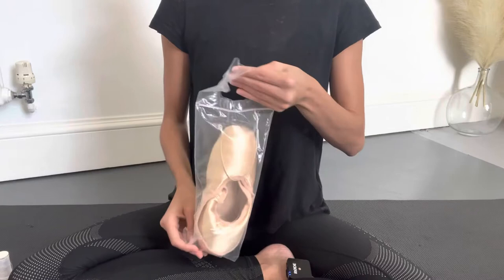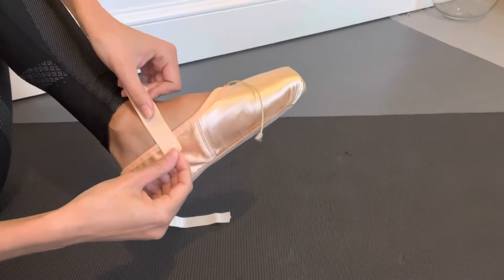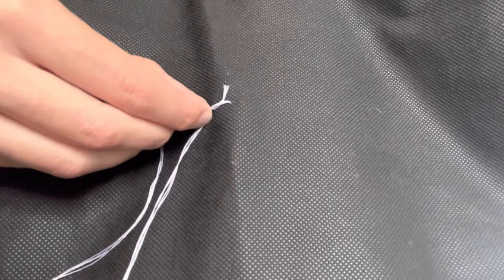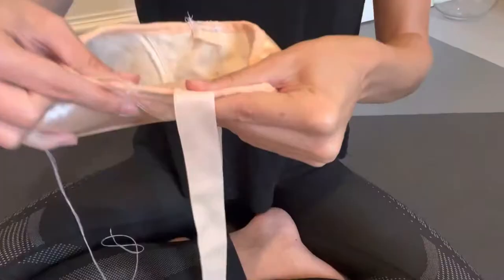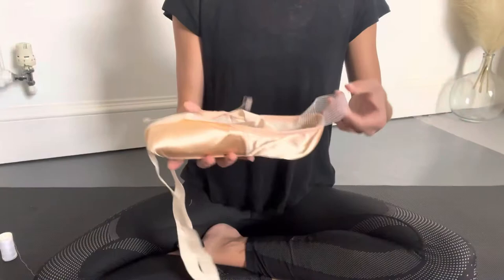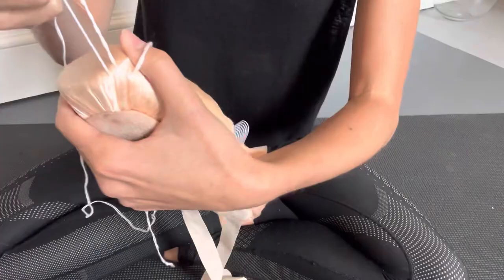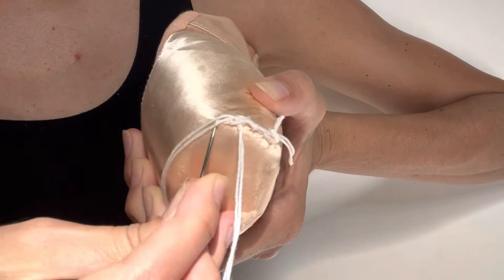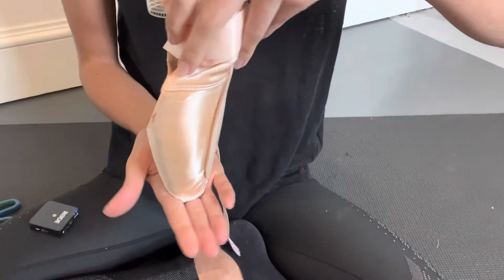How to sew and darn your first pair of pointe shoes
Hi and welcome to my Ballet Coach! If you're looking to learn how to tie your pointe shoe ribbons and darn your shoes like a pro, this video will teach you everything you need to know so they fit and look their best in just a few minutes.

• Looking to launch your own video-hosting website?

- Iphone 10